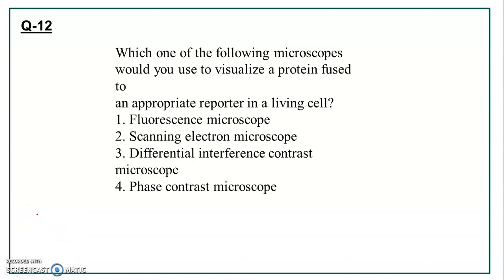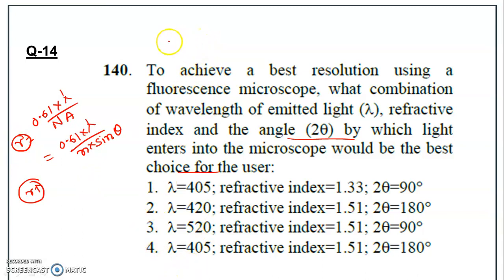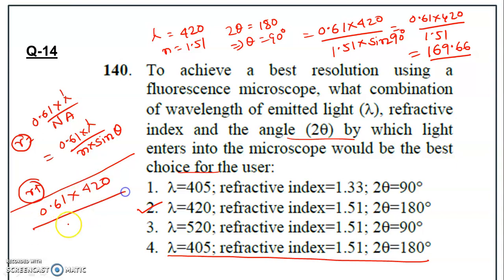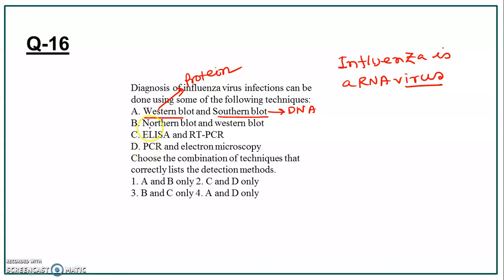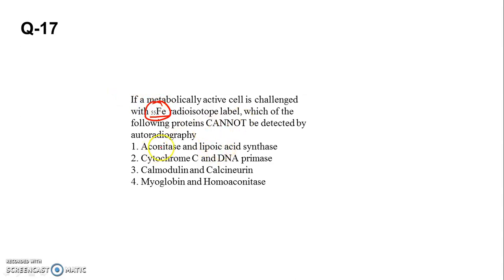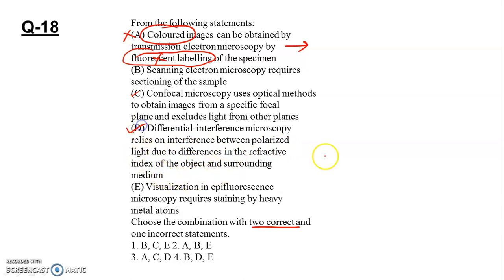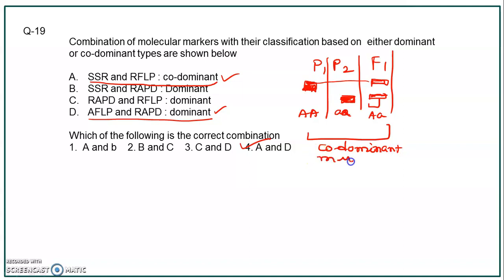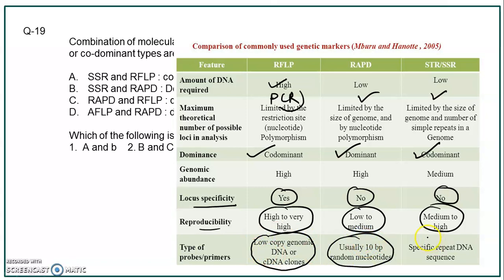METHOD IN BIOLOGY/MOLECULAR TECHNIQUE FOR CSIR -NET LIFESCIENCES PREVIOUS Q&A DISCUSSION-PART-3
CSIR NET
CSIR NET LIFESCIENCES
CSIR NET MOLECULAR TECHNIQUE
CSIR-NET PREVIOUS YEAR QUESTION PAPER